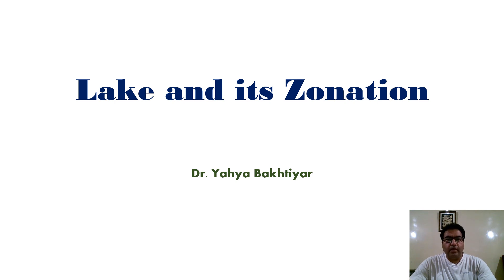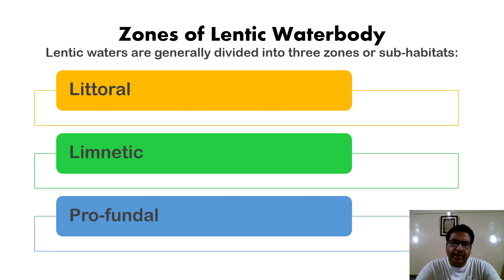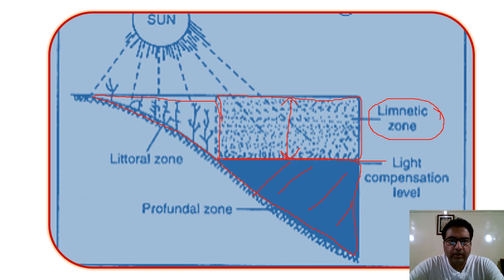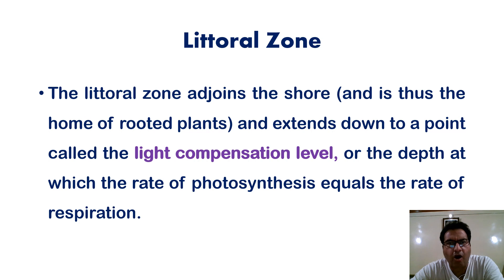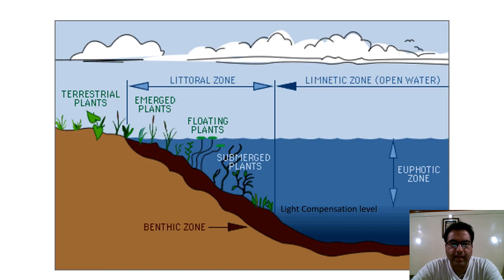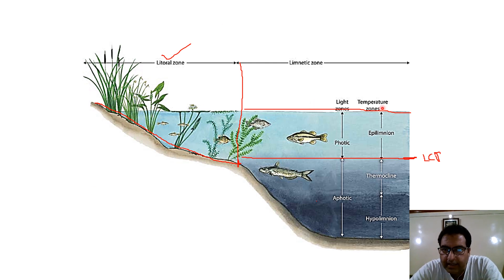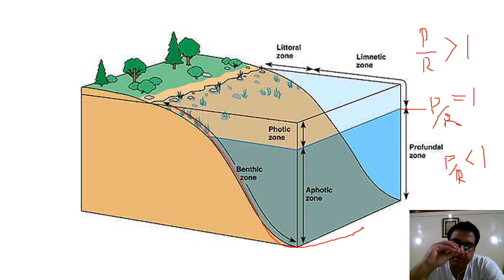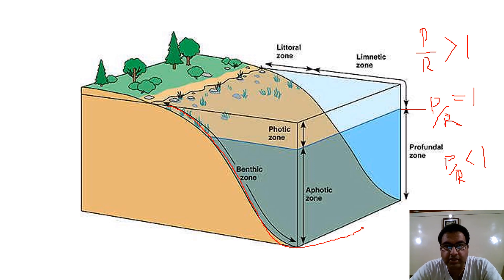14 Lake and its Zonation| Zones of a Lake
Lake stratification/
stratification of lake
Freshwater lake and distribution of life in different zones.
Littoral zone, Limnetic zone and Profundal zone
1. Digestive System and Physiology of Digestion in Fishes Part 1
2. Digestive System and Physiology of Digestion in Fishes Part 2
4. Digestive System and Physiology of Digestion in Fishes Part 3
7. Concept of Genome and Genomics
8. Larval Forms of Echinoderms: Larvae of Echinodermata :
9. Pedigree Analysis: Pedigree Charts
10. Structure of Fish Gills: Structure of Teleostean Gill: Gill structure and function
11. Respiration in Fishes: Mechanism of respiration in teleostean fishes
12. Site Selection for pond construction
13. Classification of Plankton:
14. Lake Zonation: Zones of Lake
15. Concept of Habitat and Niche
16. Karyotyping and its significance
17. Characteristic features of Series Pisces
18. Mollusca: General Characters
19. Echinodermata: General Characters
20. Pond Construction for Aquaculture
21. Fish migration, types, causes and advantages of migration
22. Respiration in mollusca Part 1
23. Respiration in mollusca Part 2
24. Adaptations in Hill stream Fishes
25. Adaptations in Deep-Sea Fishes
26. Torsion in Mollusca
27. Shell in Mollusca
28. Excretory System in Fish: Kidneys and Nephron
29.  World Hemophilia Day 17 April
30. World Liver Day 19 April
31. Ink in Mollusca
32. Management of Fish Ponds for Aquaculture
33. Qualities of Culturable Fishes
34. Colouration in Mollusca
35. Water Vascular System in Echinoderms
36. Ecology by Biolearnia Part I (Introduction)
37. Basic terms in Zoology used during Classification 1
39. Bioluminescence in Fishes
40. Limnology: History and Development
41. introduction to various ecological factors
 42. Light and its effect on animals
 43. Nekton
 44. Morphometric Characters of Fish
45. Management of Fish Ponds for Aquaculture II: (Stocking and Post Stocking Management)
46. Kalij Pheasant: UT bird of Jammu and Kashmir
47. Benthos: Importance and Classification
48. Fish Scales Types and modifications
49. Importance of Fish Health Management in Aquaculture:
50. Fish Fins: Structure, Types, and modifications
51. Distribution of Plankton
52. Lakes their origin and diversity httpssub_confirmation=1
53. Nitrogen Cycle
54. Fish disease diagnosis (Signs of sickness and Pathological Changes)
55. Carbon Cycle
56. Productivity in aquatic ecosystems
57. Phosphorous Cycle
58. Primary Productivity in Aquatic Ecosystems
59. Induced breeding in Fishes Part 1
60. Induced breeding in Fishes Part 2
61. Induced breeding in Fishes Part 3